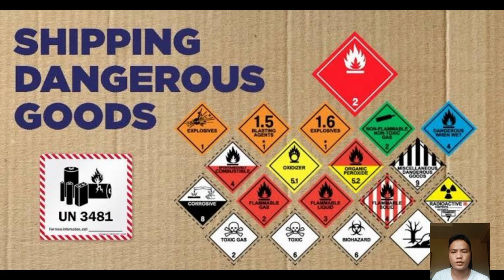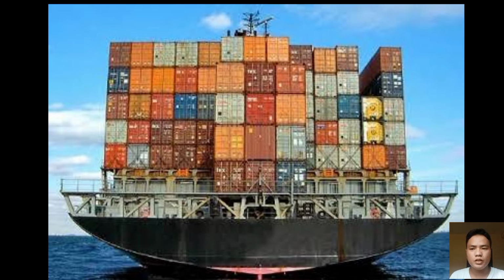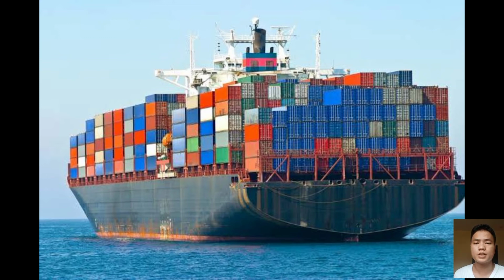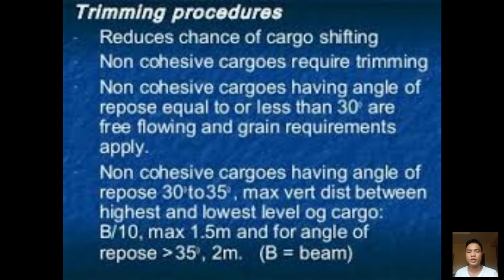assessment week 14